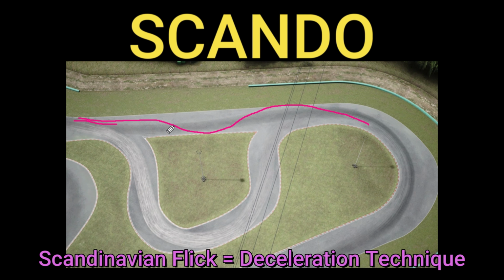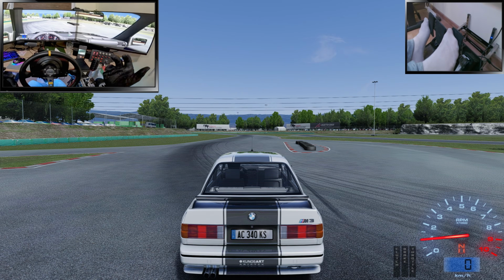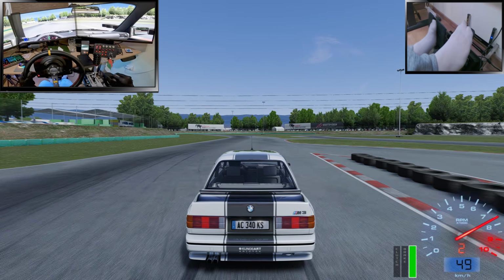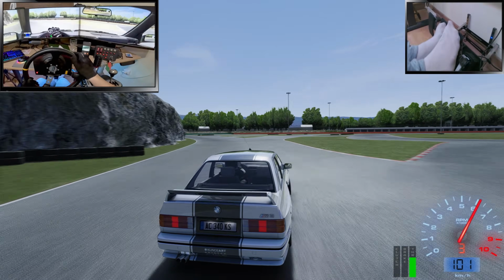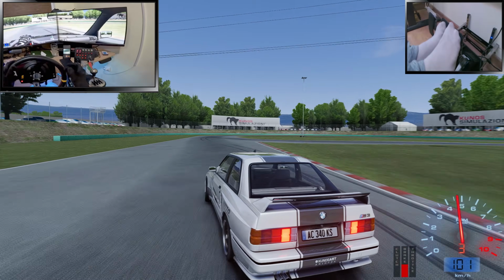How to Drift #12 | Scandinavian Flick Drift Entry Technique | Assetto Corsa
Today I am covering the Scandinavian Flick in full depth, as I strive to make you great drifters in assettocorsa hope you enjoy it!

Car:
Kunos

Track:
Kunos

▶️ Timestamps ▶️
0:00 - 03:13 Theory & Lines Breakdown
03:13 - 05:41 What We Need & Going To Do
05:42 - 05:58 Live Showcase & Commentary
05:58 - 07:02 Slow Motion Technique Breakdown
07:02 - 07:48 Tips
07:48 - 09:35 Wheel & Hand Calculation Breakdown
09:35 - 13:42 Exercises To Learn Scando
13:42 - 14:35 Finalizing